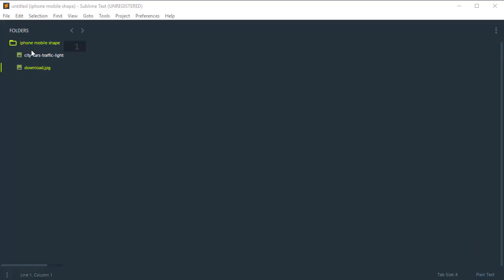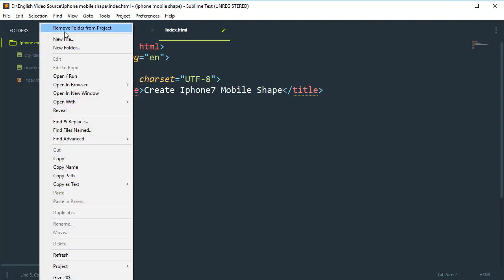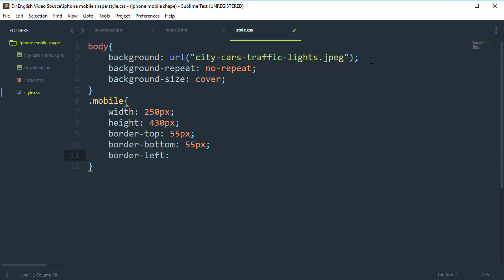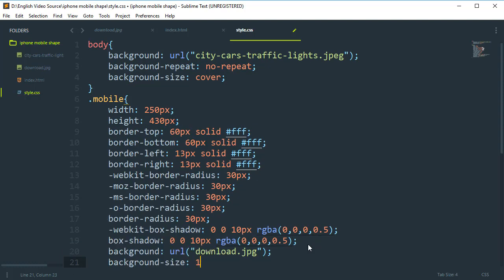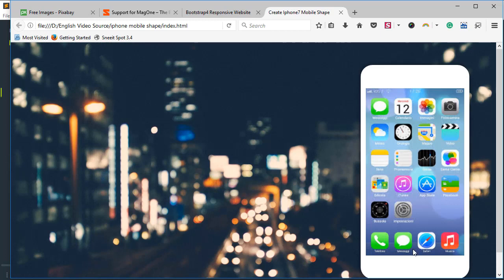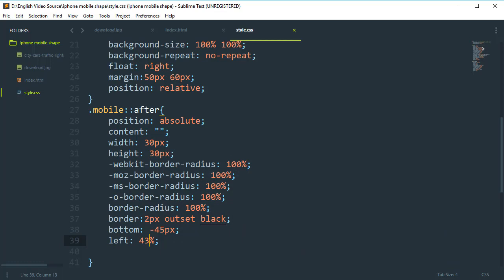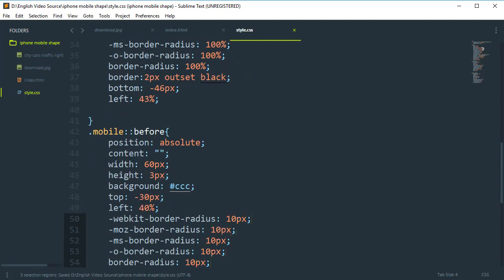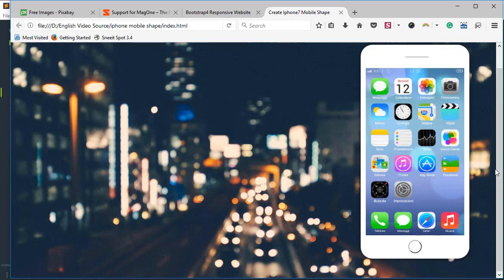Create HTML CSS Iphone 7 Mobile Shape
Create HTML CSS iPhone 7 Mobile Shape we will create in this video iPhone 7 mobile shape create through HTML && CSS is a surprise for everyone, because an iPhone shape is a real object and its create HTML and CSS are really amazing for everyone. if you want to source code then click on the below link and copy code from there